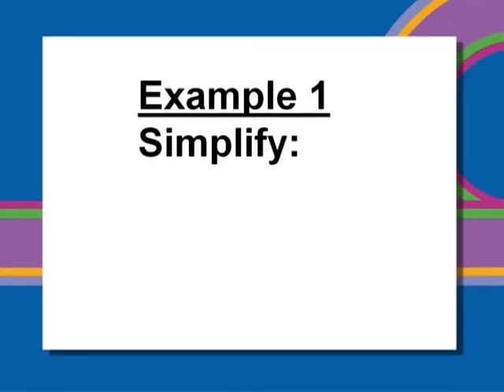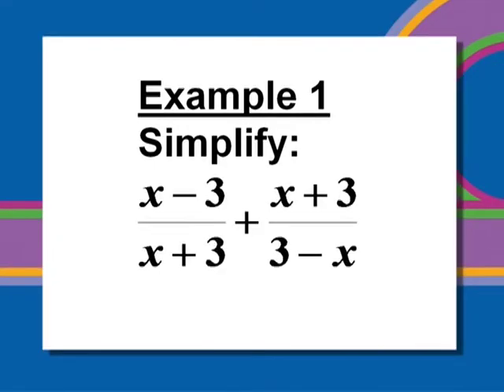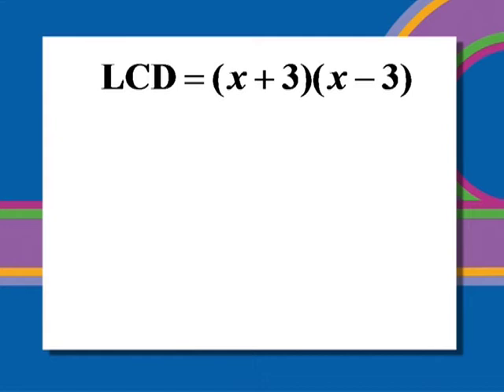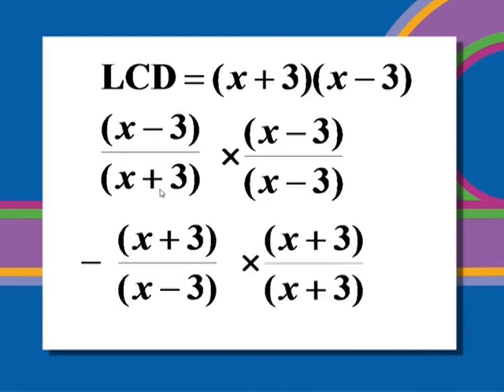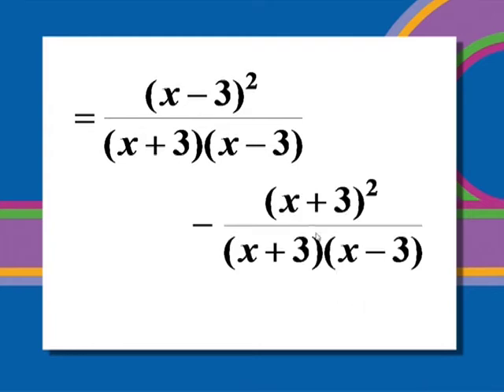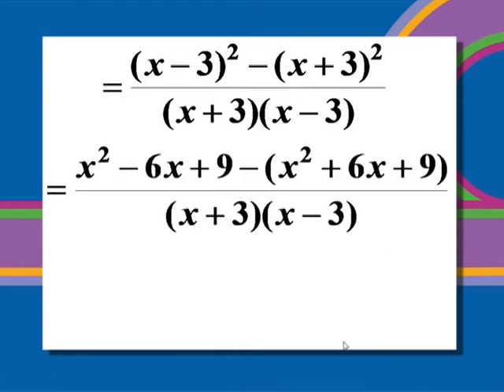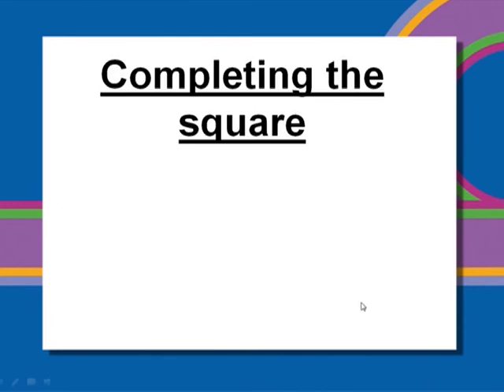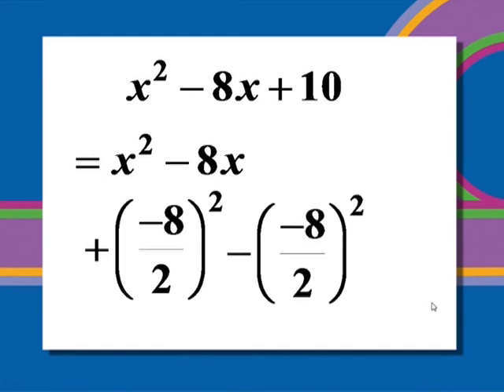SM NCS Maths 5